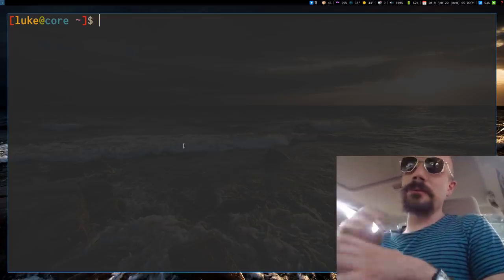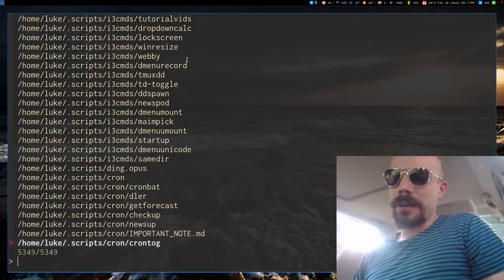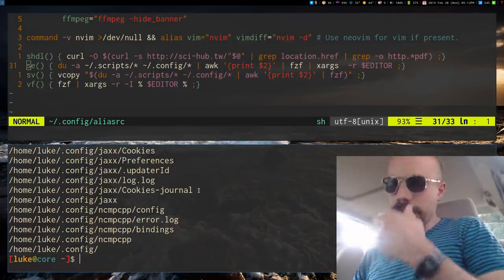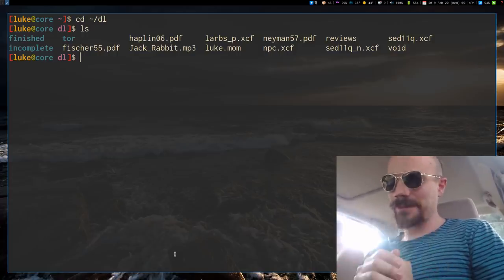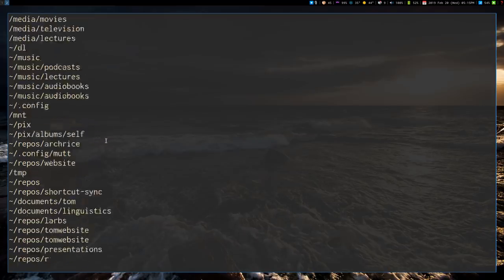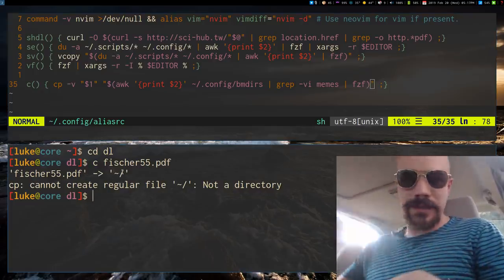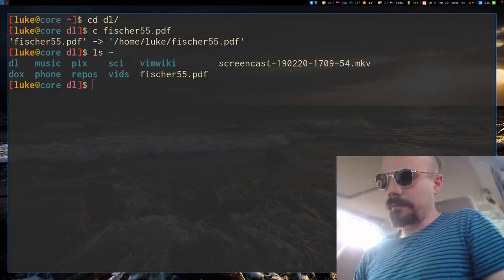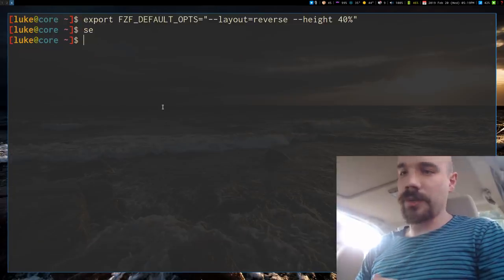fzf: Terminal Fuzzy Finder for Linux